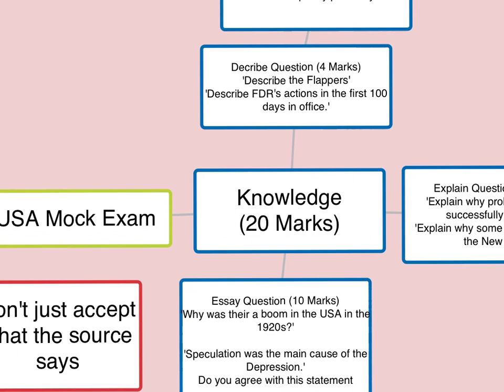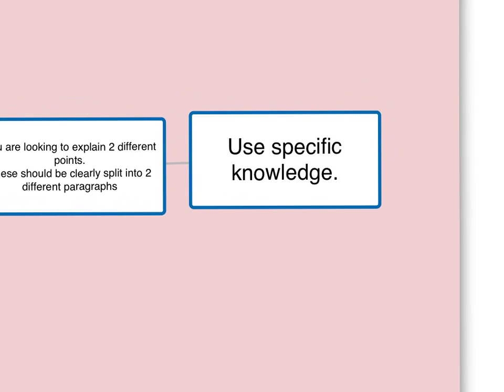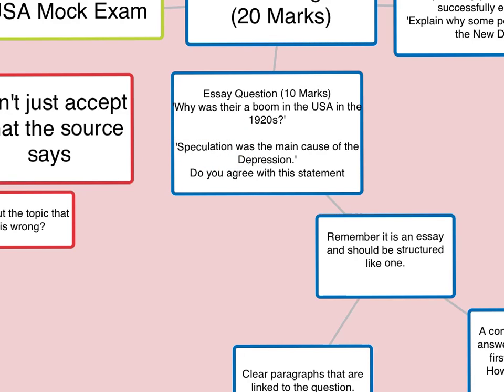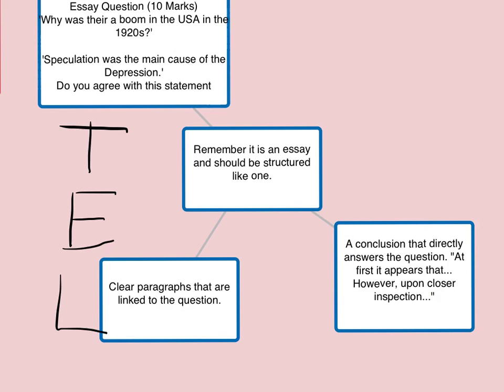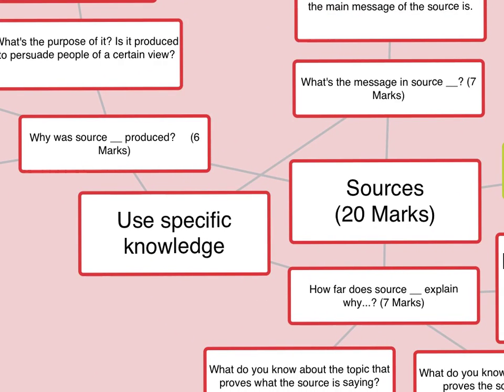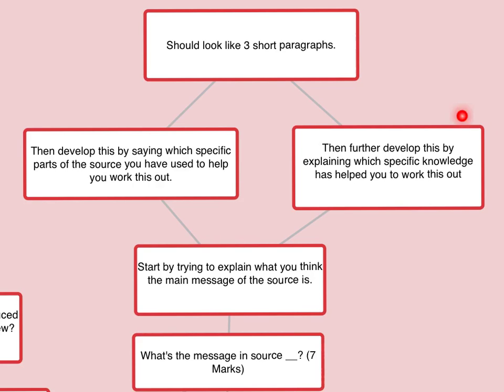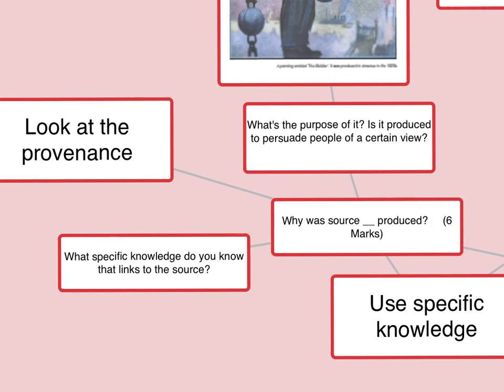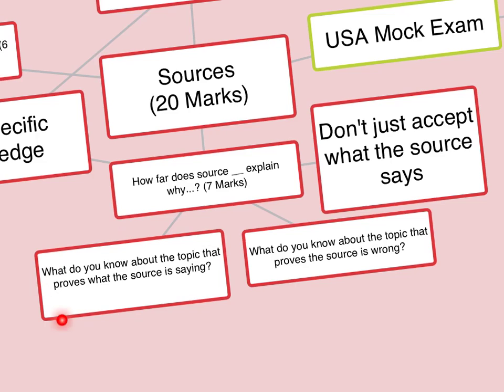USA Mock Exam - The question styles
Westylish goes through the different types of questions you are likely to see in the USA Mock Exam and in the real exam.